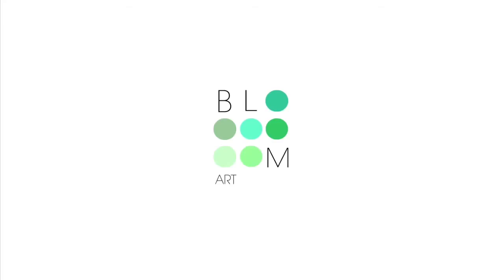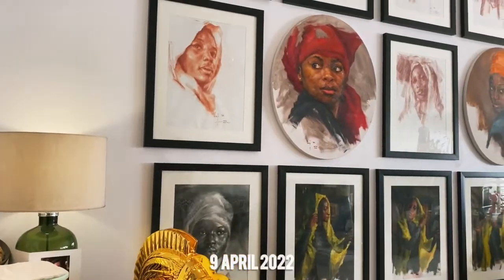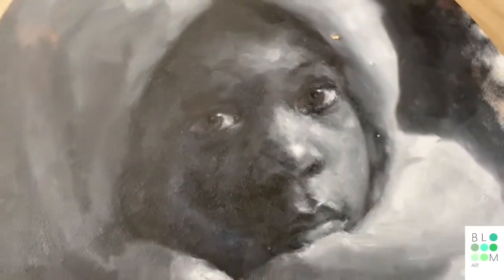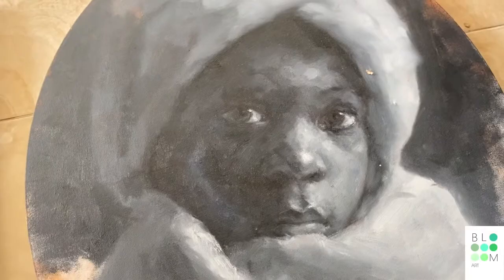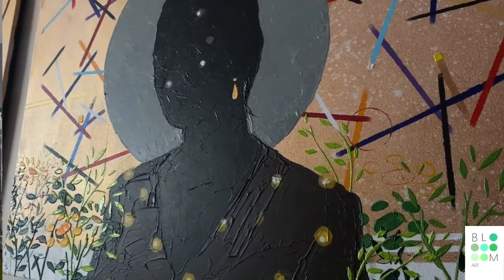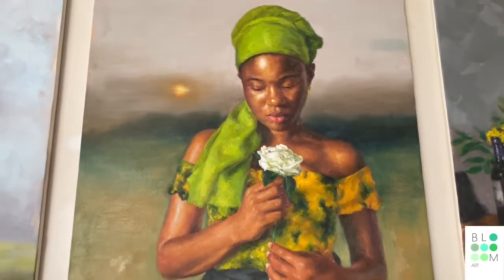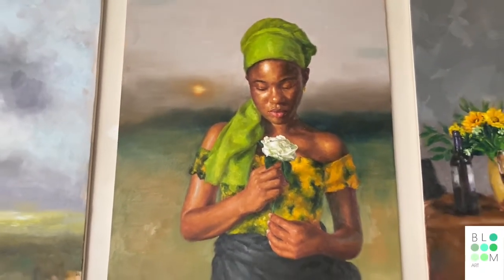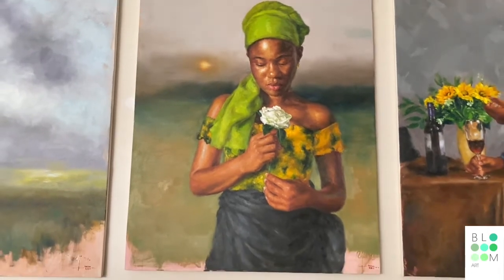Artist Talk with Raji Babatunde Mohammed Curated by Ugoma Ebilah 9 April 2022 Part 1